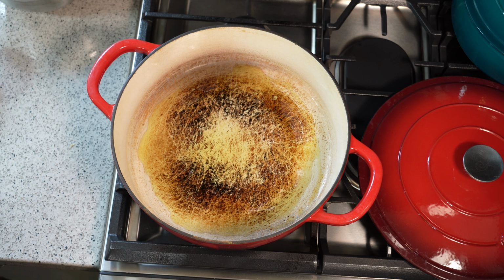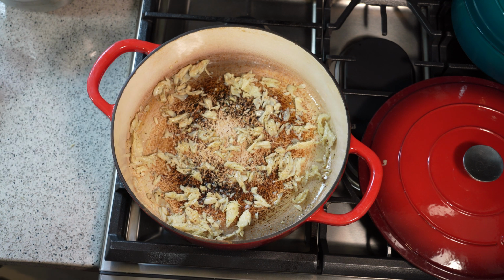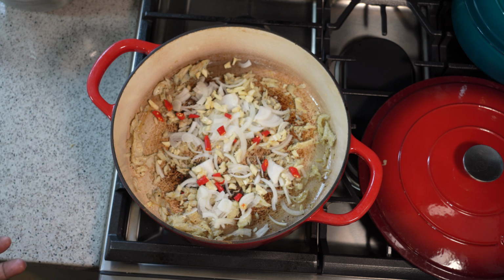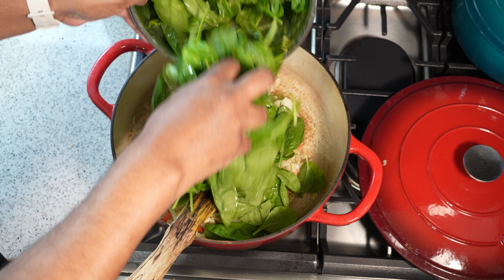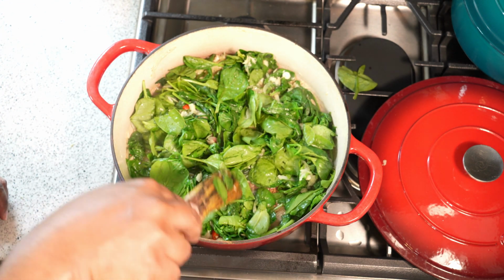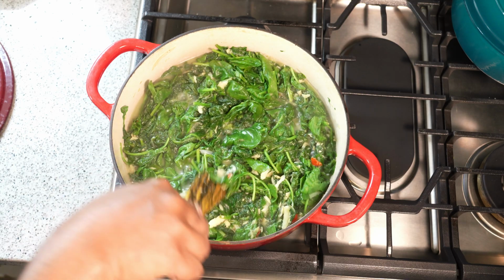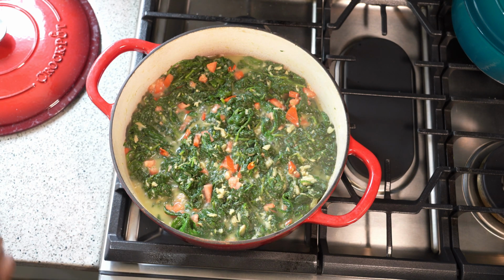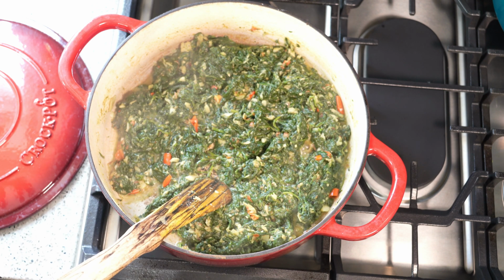Spinach | CaribbeanPot.com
Spinach spinachrecipe Learn how easy it is to make Spinach With Salted cod (saltfish) as it's done in the Caribbean, where it's lovingly known as Bhagi.